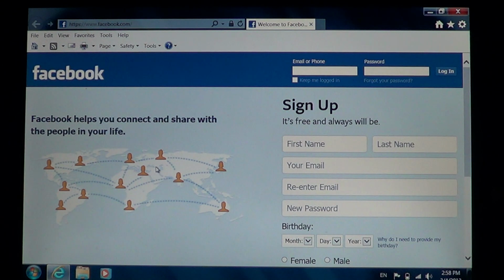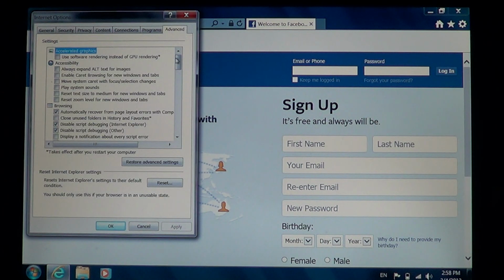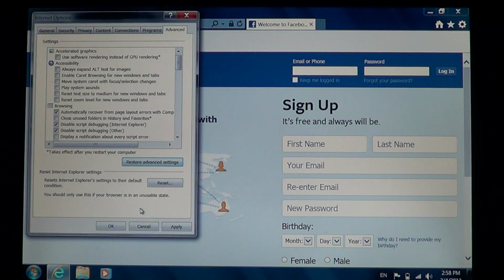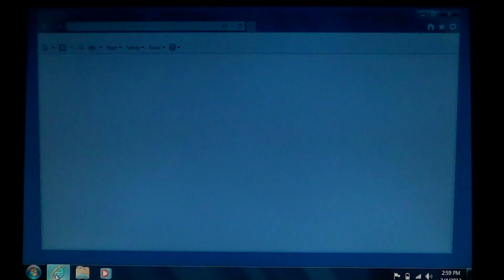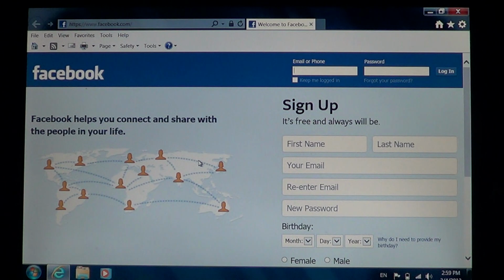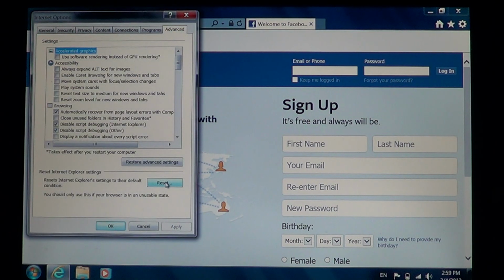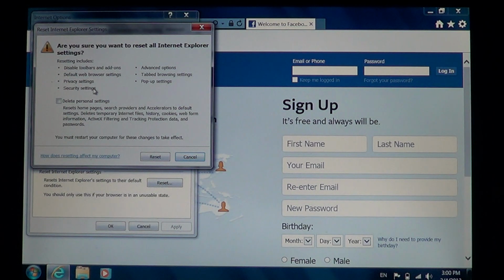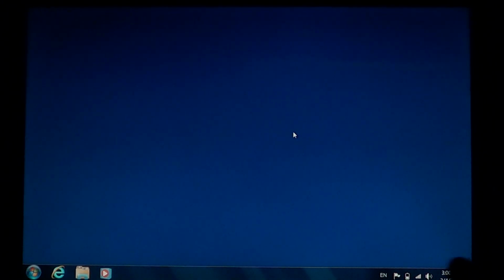Windows 7 - Fixing and reset of Internet Explorer 10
How to fix Internet explorer 10 and reset options in case of problems